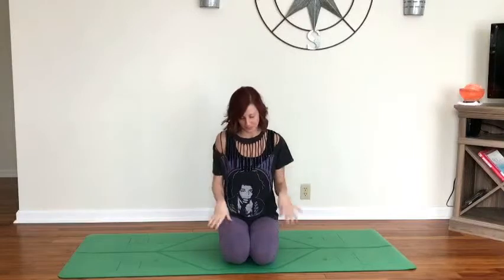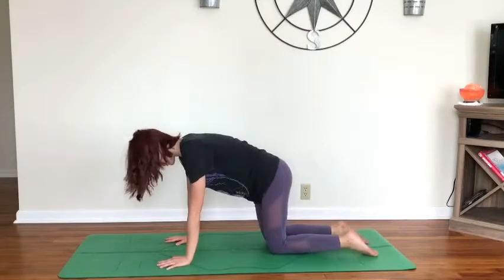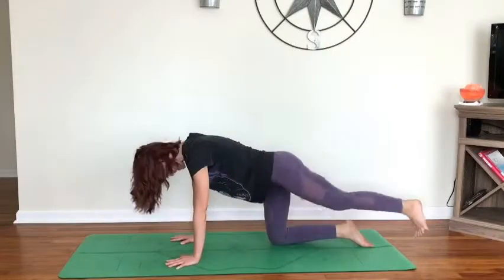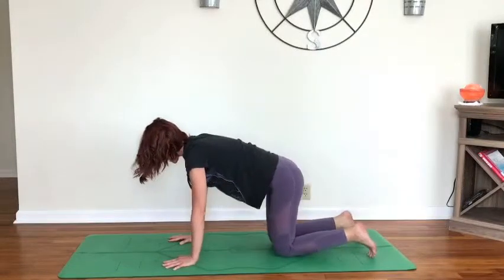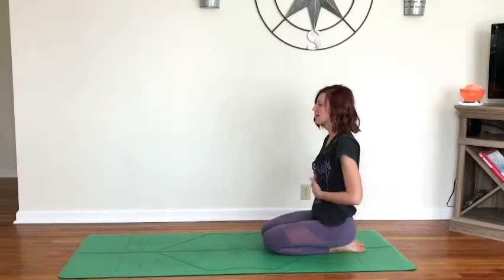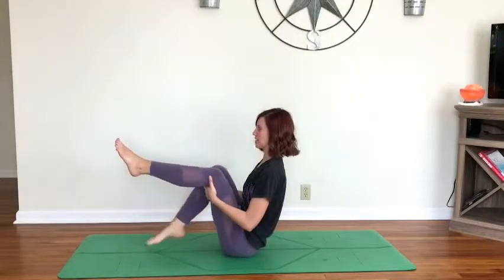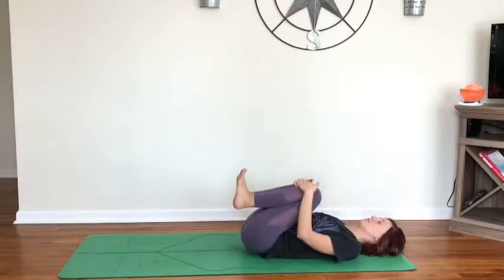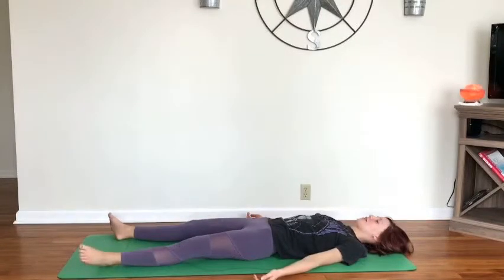CORE STRENGTH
SIX-PACK ABS YO!!

Step onto your mat and flow through this beautiful flow to strengthen our absolute center, the core. Whether you are looking to get a toned look for the summer or wanting more awareness in your core for your yoga practice - this video will work for you. Having more awareness to our center channel can really help to strengthen your whole being. Let's kick it into those lovely ab crunches.